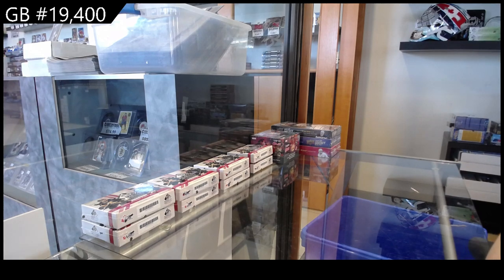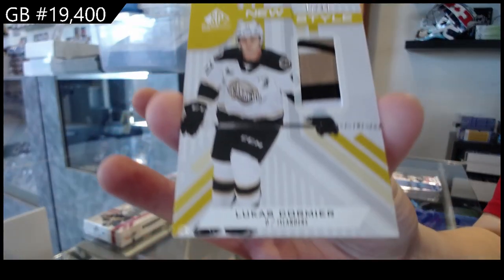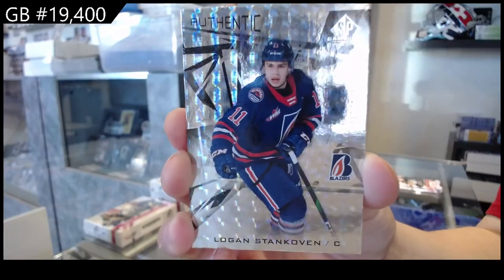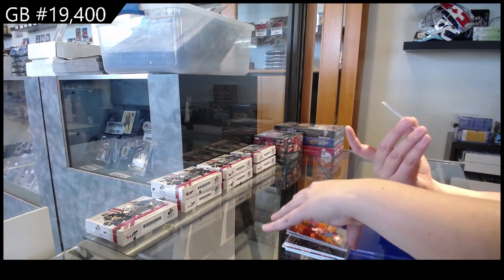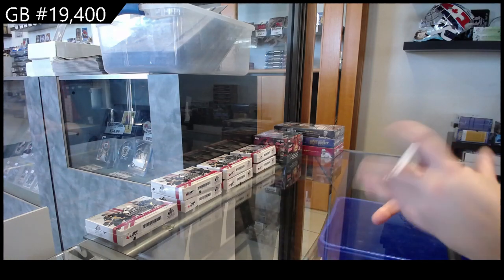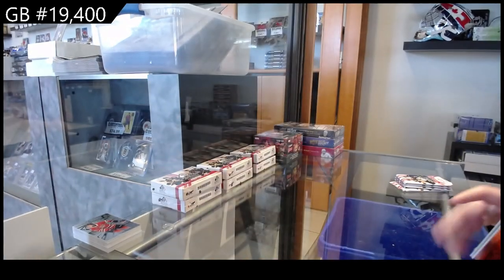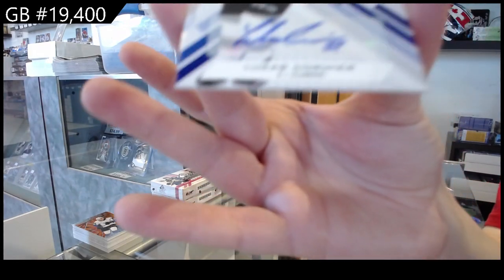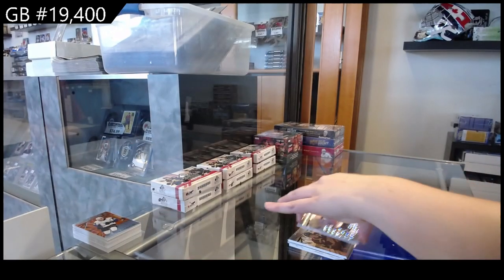21-22 Upper Deck SP Game Used CHL Hockey 2 Box Break - C&C GB #19,400